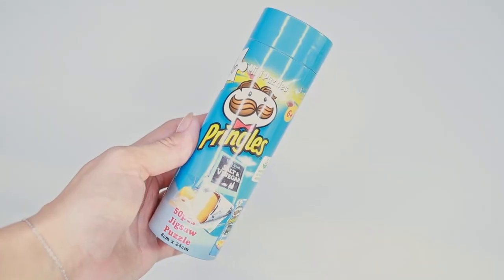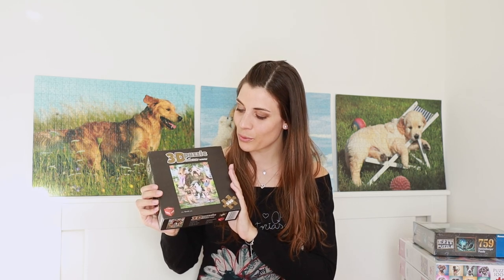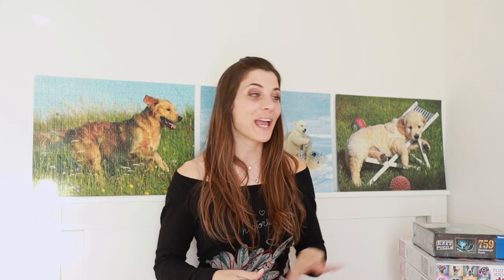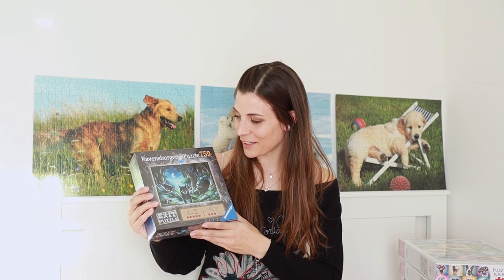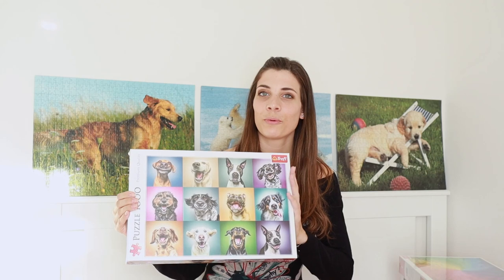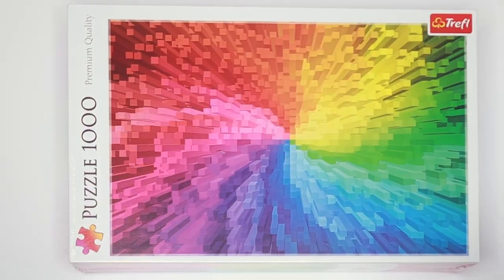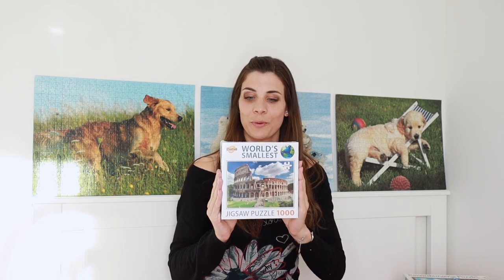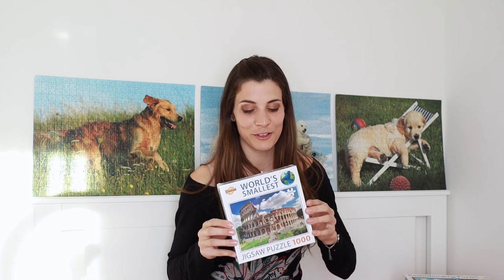March 2022 PUZZLE HAUL | I went and bought more puzzles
After just one month of having my YouTube Channel I went and bought more puzzles to add to my collection.

That's just something that happens when you are a puzzle lover :)

Puzzles in this video:
3. The Curse of the Wolves - Ravensburger
Where I got my puzzles (0:00)
Purchased (0:39)
Charity Shop (1:14)
Gift from my sister (1:35)
Purchased from Amazon (2:09)